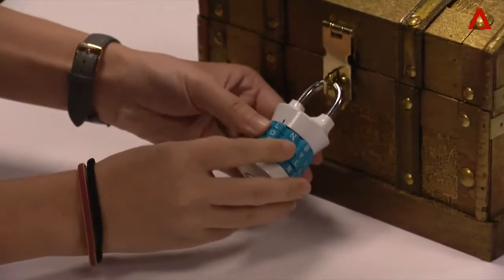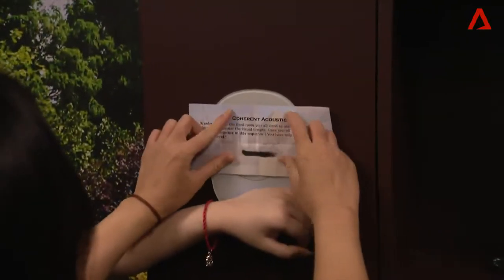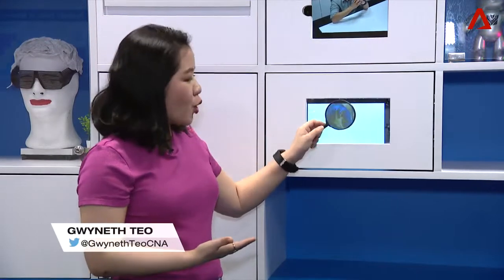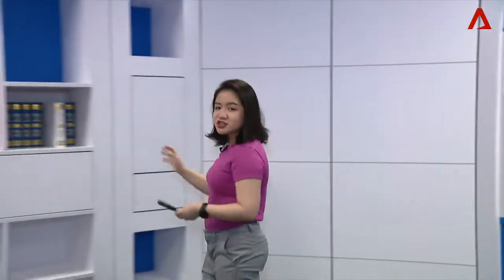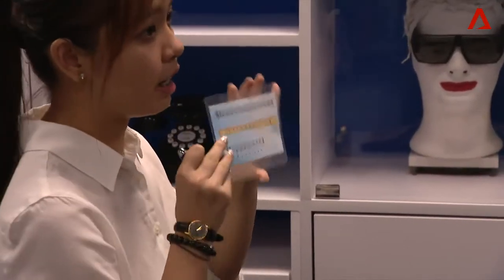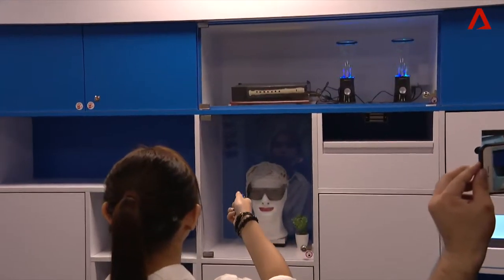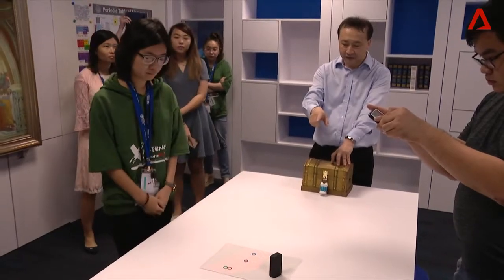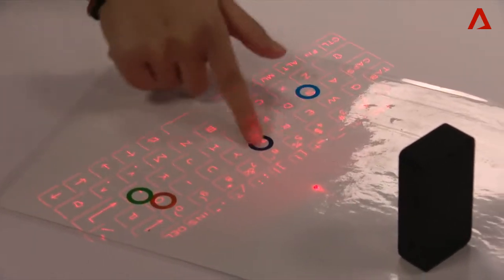New technology undergraduates build advanced tech puzzles high-tech escape room game Video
In this video see that  high-tech game puzzle technology base video. Modern gadget more develop technology